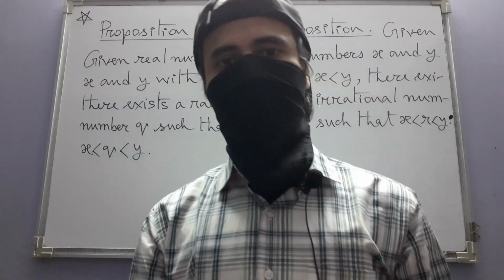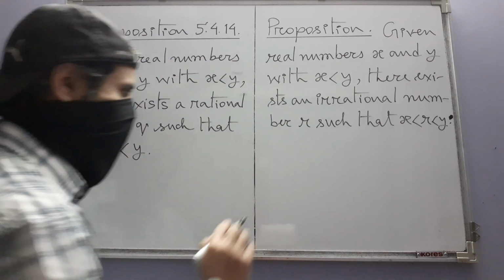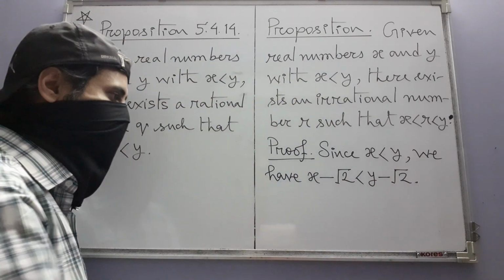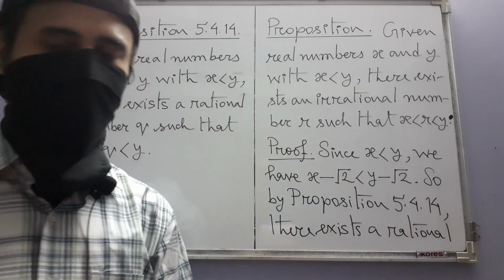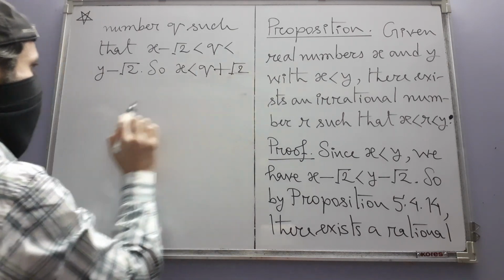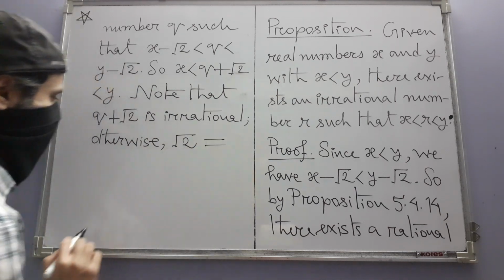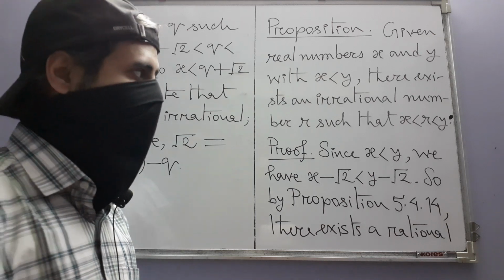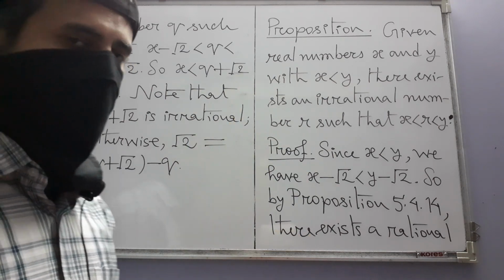A Very Short Proof!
Not everything needs to be long and complicated.